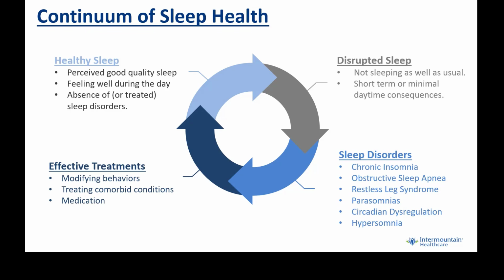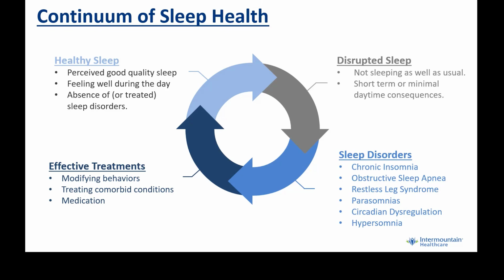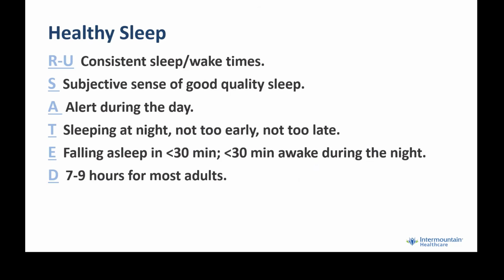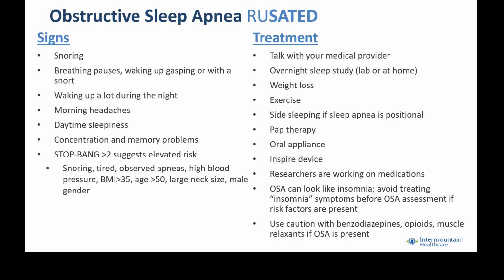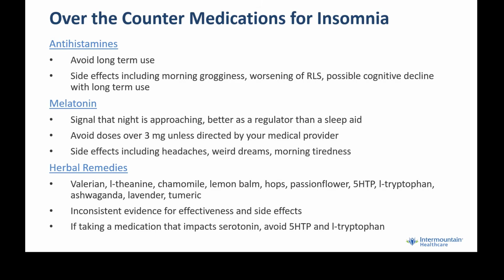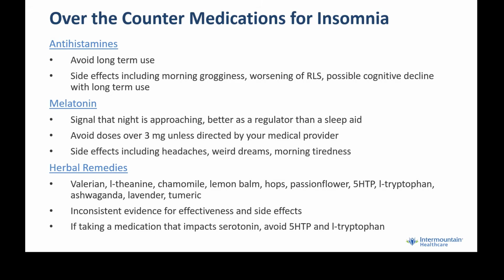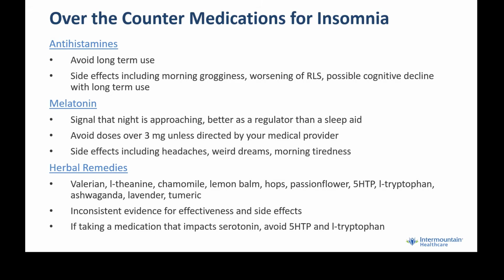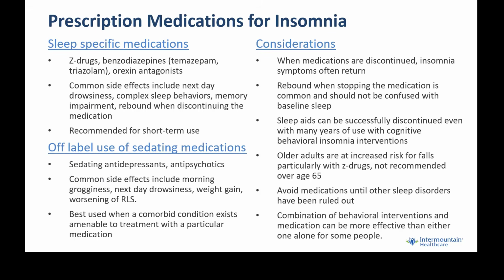Sleep Disorders and Sleep Medications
Sleep health exists on a continuum from healthy sleep to sleep disorders. We will review an easy-to-remember acronym to help assess sleep health and discuss the role of behavioral changes, medical treatments, and medications in improving the two most common sleep disorders, obstructive sleep apnea, and chronic insomnia.